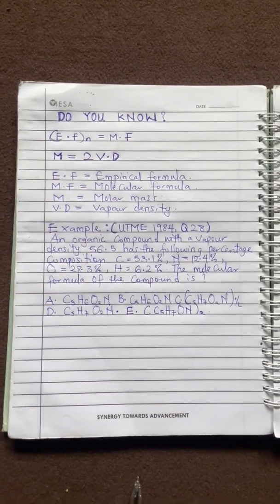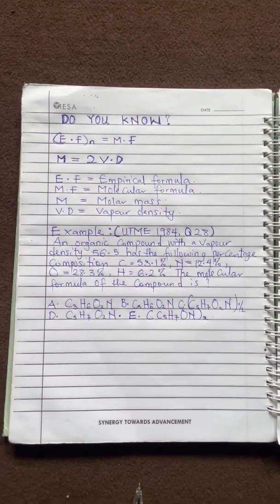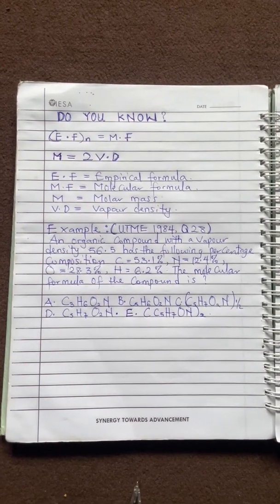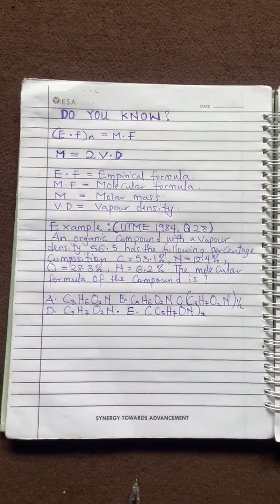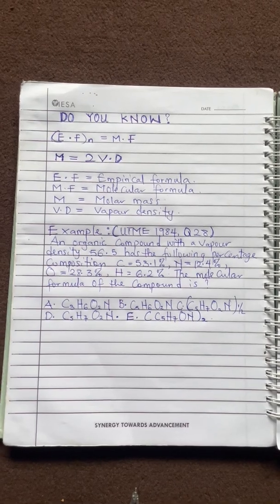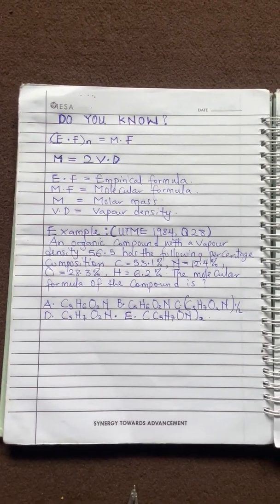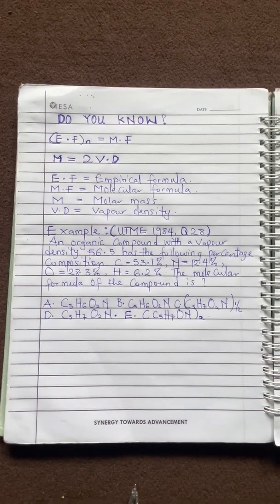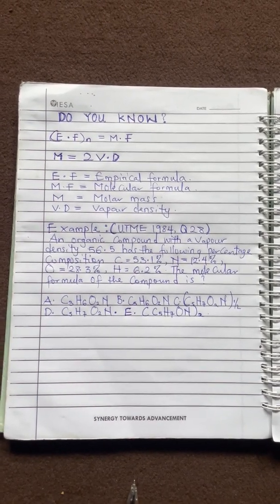EMPIRICAL FORMULA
TIPS: Concepts of Empirical and molecular formula